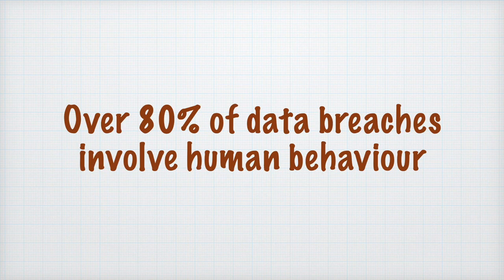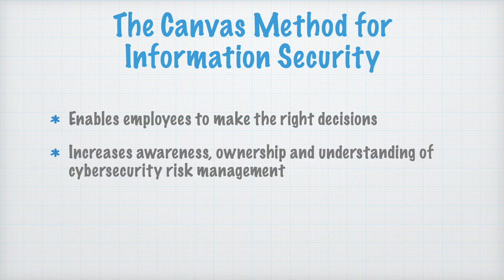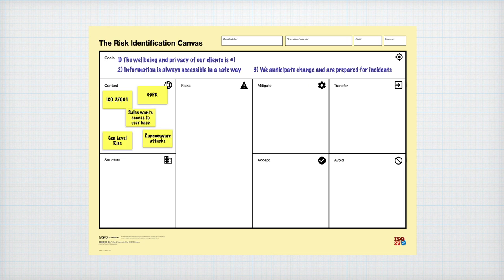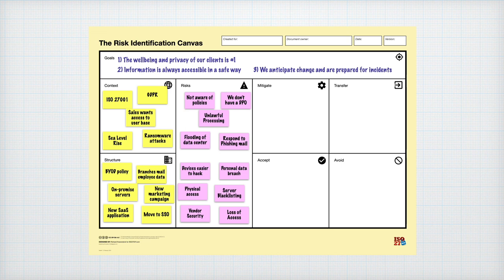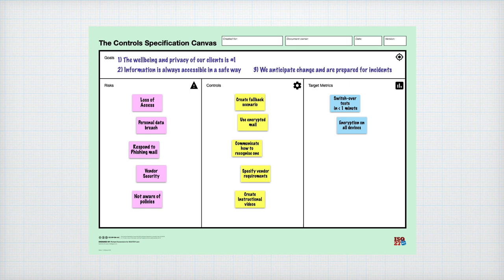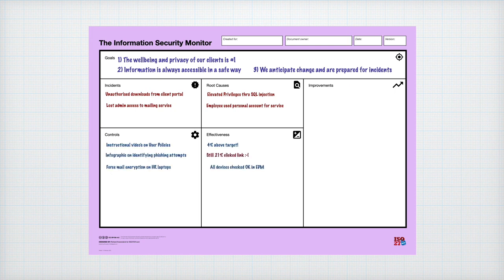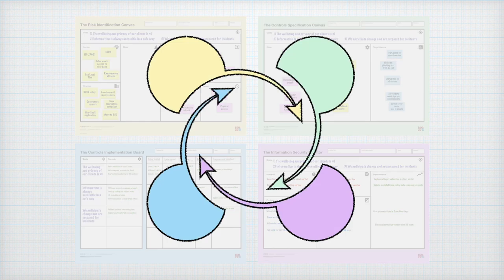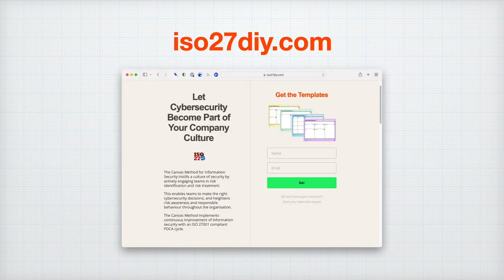The Canvas Method for Information Security – Introduction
The Canvas Method for Information Security increases awareness, ownership and understanding of cybersecurity risk management throughout the organization.

Organizations that use the canvas method report a higher awareness of information security risks, increased attention to information security in projects and decision making, and a better grip on cybersecurity risk management.